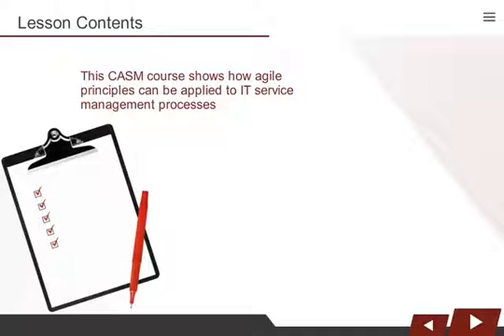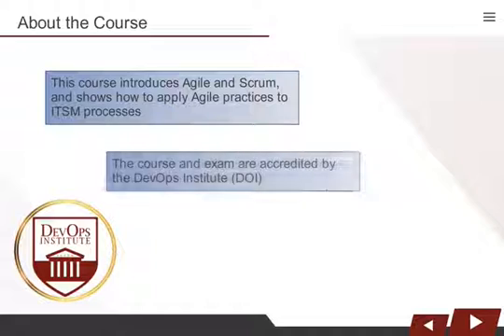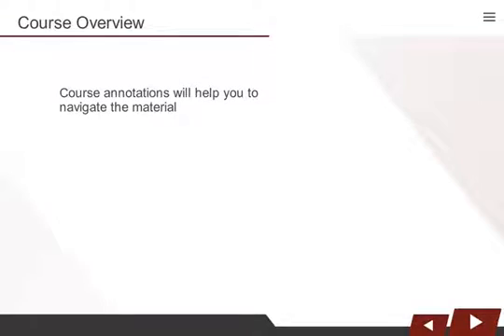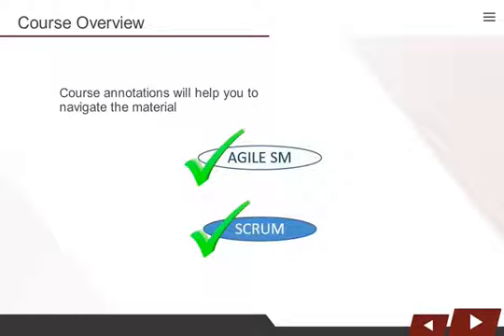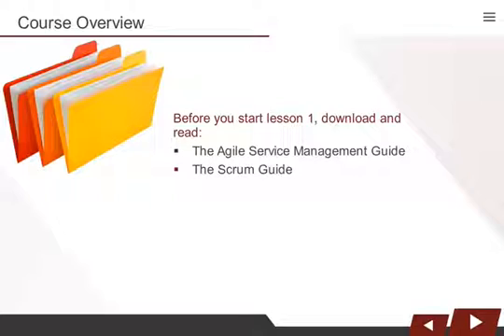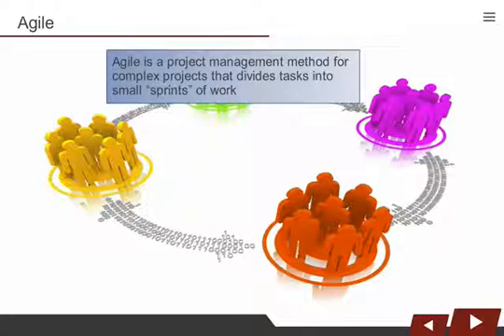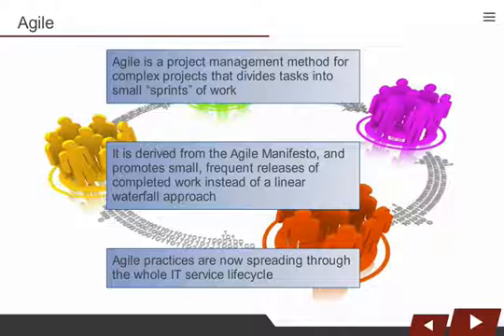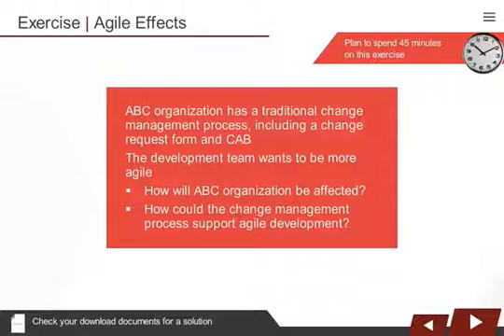Certified Agile Service Manager CASM